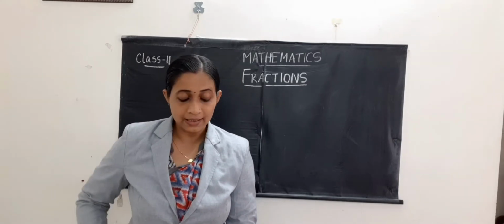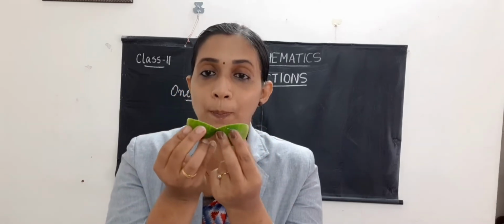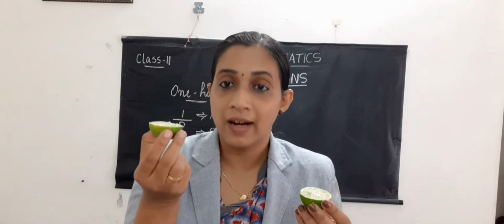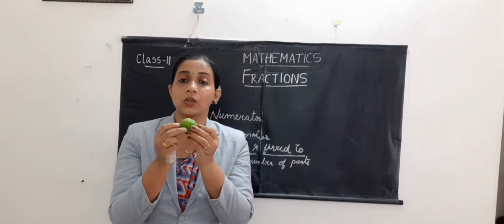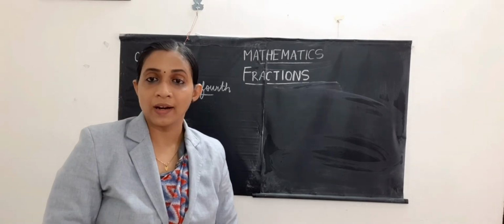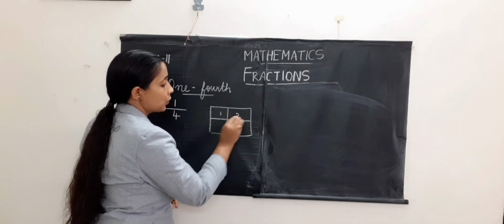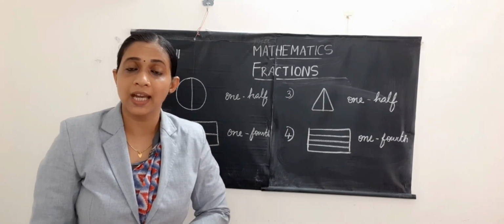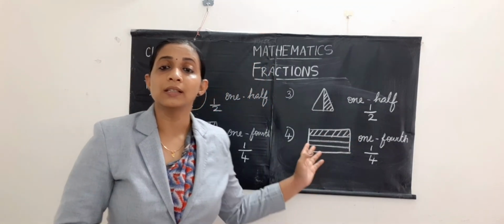Al Hind Class 2 Maths January 20